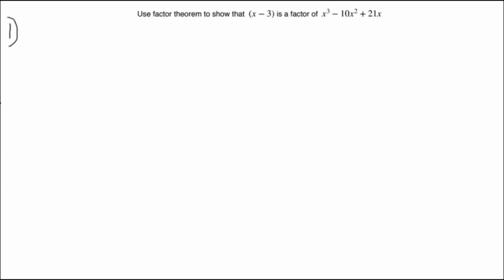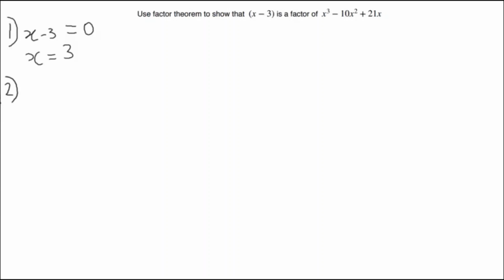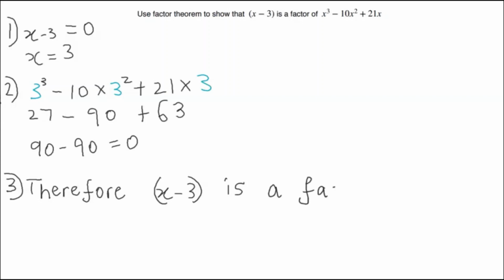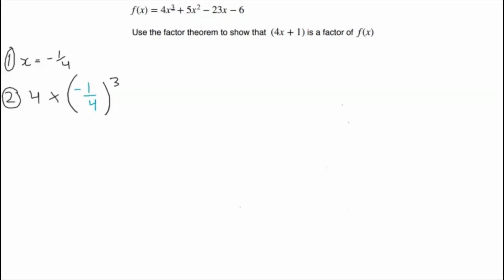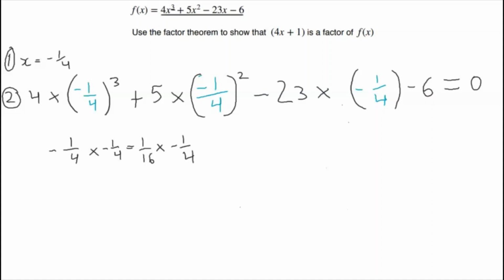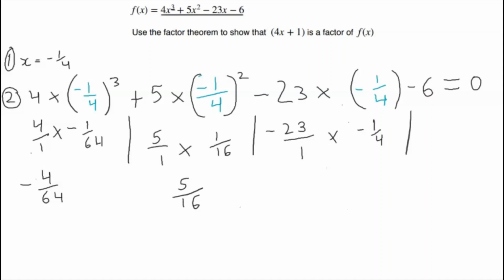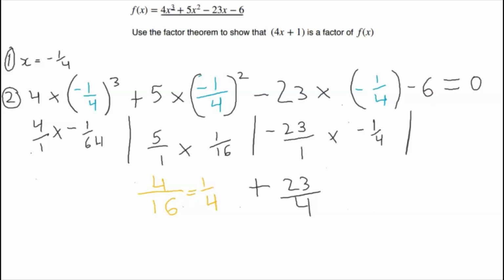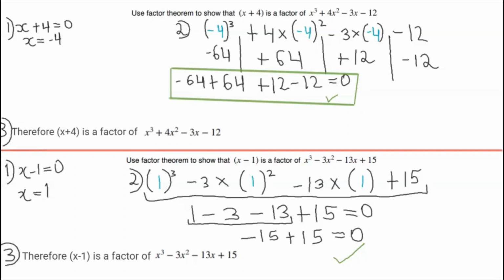Factor Theorem | GCSE Further Maths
In this GCSE Further Maths Video I'll be going over how to answer Factor Theorem Questions.

0:00 First question (basic)
4:38 Harder second question
13:16 DIY questions + answers